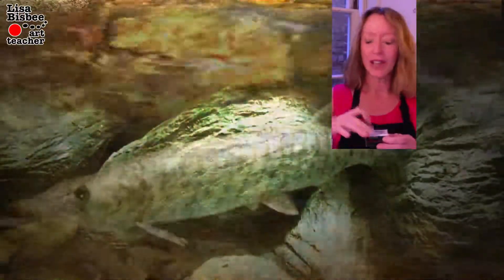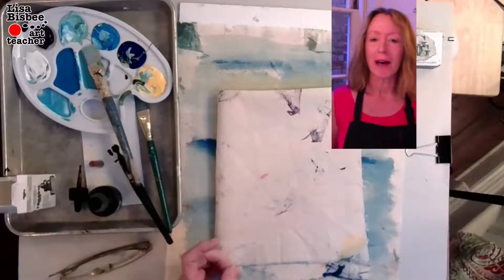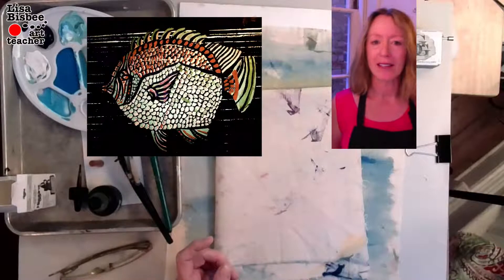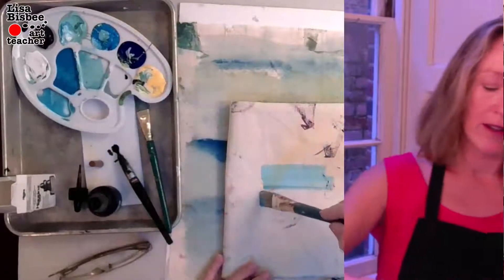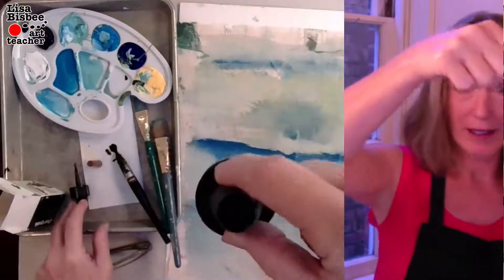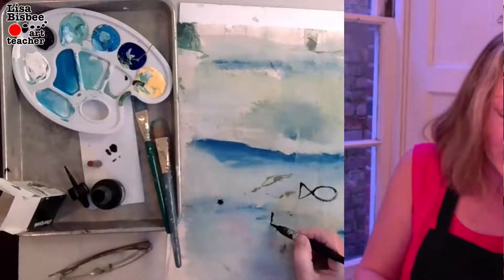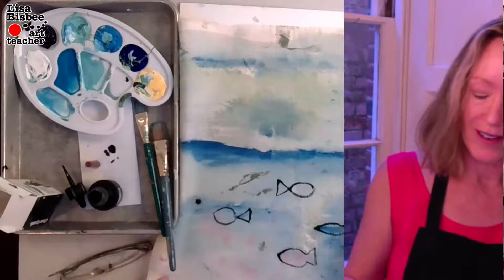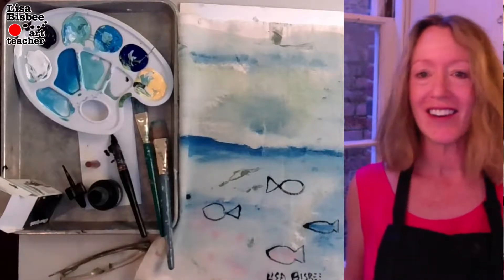How to ink over a color wash Art Lesson #50 with artist Lisa Bisbee Day one of inktober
All month will be
Today’s prompt is fish

Inktober rules:
1) Make a drawing in ink (you can do a pencil under-drawing if you want).
2) Post it*
3) Hashtag it with inktober and inktober2020
4) Repeat

Dr. Seuss titled one of his books, “One Fish, Two Fish, Red Fish, Blue Fish” in a 1960 children's book. Dr. Seuss is teaching children about accepting differences.

Lisa Bisbee created video lessons on youtube to teach the elements and principles of design in drawing and painting.

​A graduate of Savannah College of Art & Design (SCAD), she describes the learning experience, "It's a time to develop your imagination, relax, and enjoy the creative process with a little guidance from a professional artist."

Pointing out that creativity enhances mental health, Lisa explains, "Often it can be used as a meditation or therapy as a coping skill. In these uncertain times, we all need outlets where we can feel good expressing ourselves as we deal with the challenges of stress and anxiety."

Lisa Bisbee has taught Art & Design classes to individuals of all ages. She taught the basics of graphic design at the Art Advertising Academy in Cincinnati, Ohio; and in Denver, CO, at the Denver Institute of Technology. She taught elementary art classes to children in kindergarten through 8th grade in the Carteret County public school system. In Vancouver, Canada, she gave drawing and painting workshops to pre-schoolers and up to 80+ years of age.